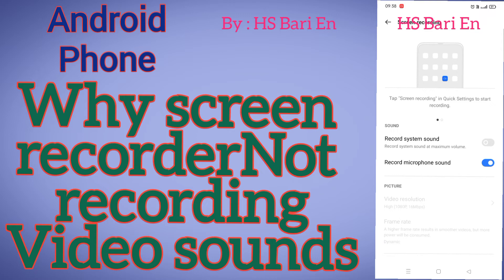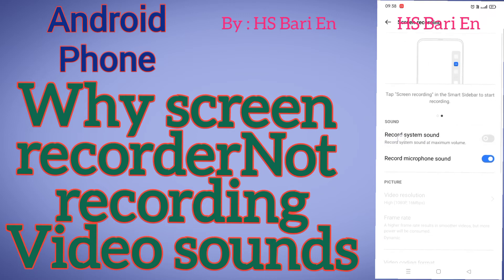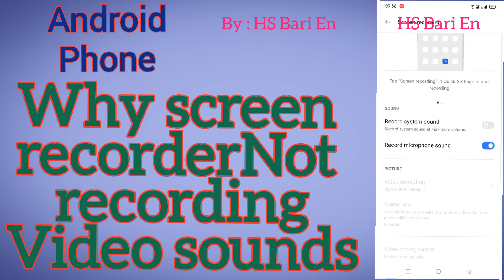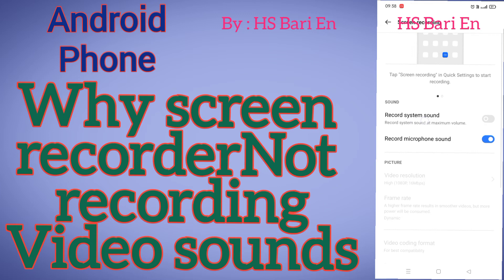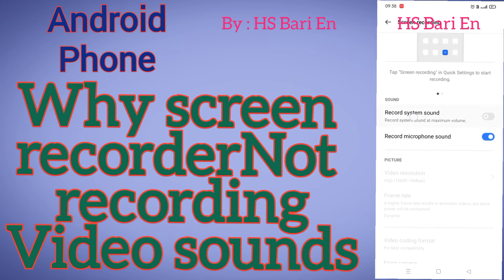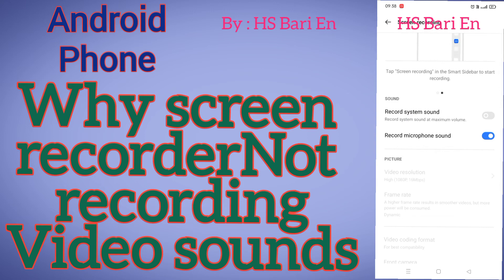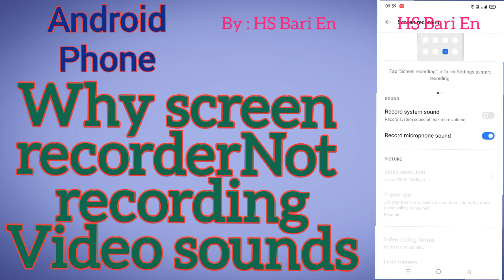Why screen recorder not recording video sounds in Android mobile phone